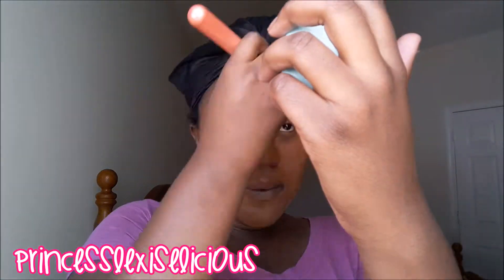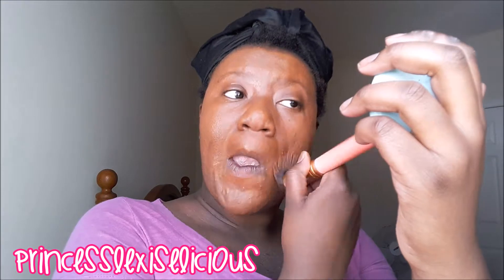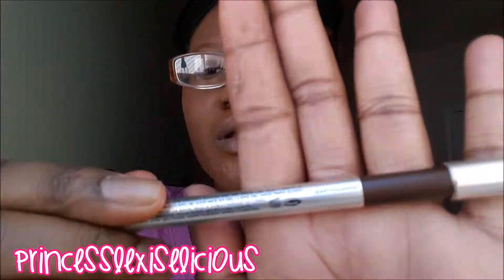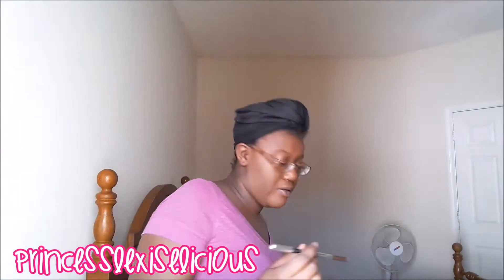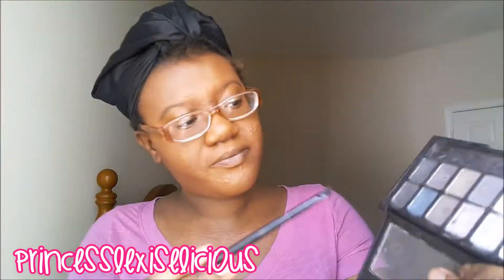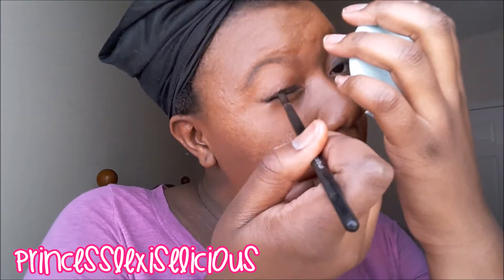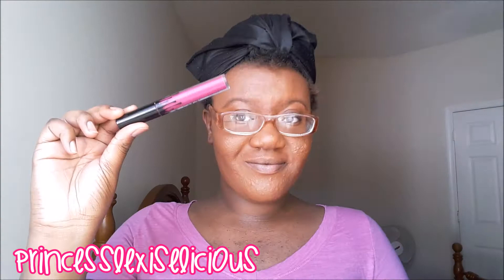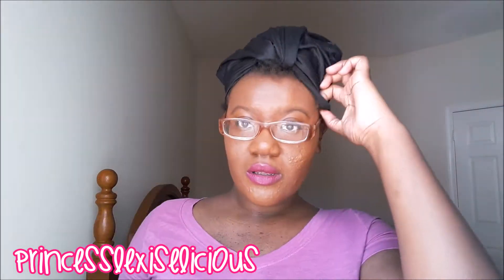GRWM: 🌼Easy Spring Makeup🌼 | PrincessLexiseLicious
(BUSINESS REVIEWS & Video Request/Lexise Topics QUESTIONS ONLY!)**PLEASE TITLE YOUR EMAIL WITH A SUBJECT (Example: "Lexise Topics", "Hair Review"etc. **

      💘🌻SOCIAL MEDIA🌻💘

💞TWITTER💞: mslexiselicious

👻SNAPCHAT👻: PrincessLexise

 🎀 KIK 🎀: belexiselicious

👑CAMERA: Either LG G3 or Samsung J7 Front Facing Camera

👑Software Video Editor: Windows Movie Maker

       🌻🌼MY BLOGS 🌻🌼

🎶🎶WHERE I GET NON COPYRIGHT SOUNDS: 🎶🎶
NCSelectronic

LOVE XOXO,

PrincessLexiseLicious 💋💋

If you read all of this, please comment "Baby doll" lol!!